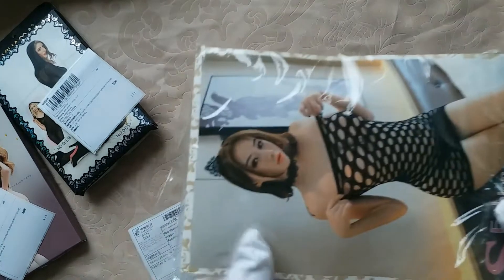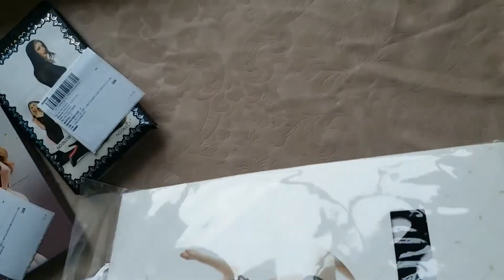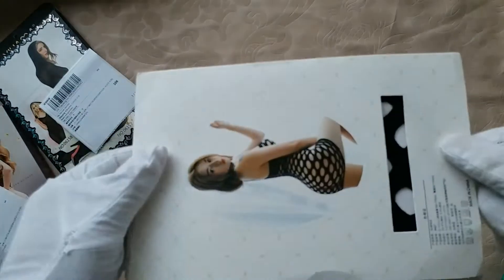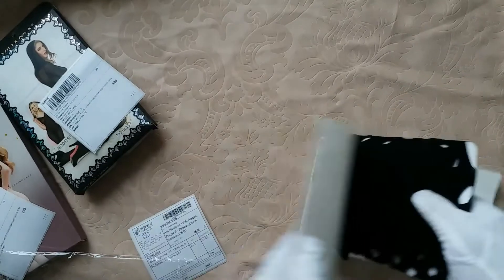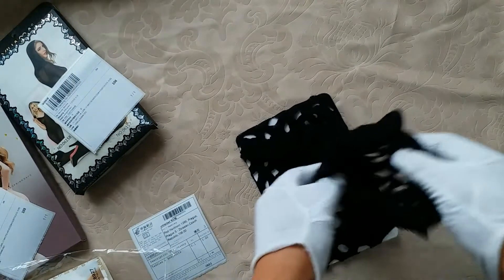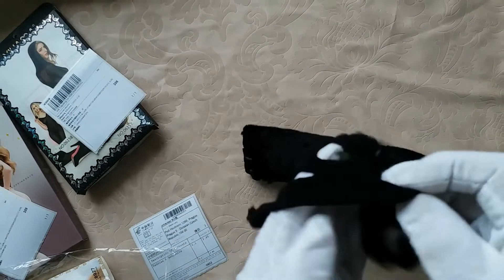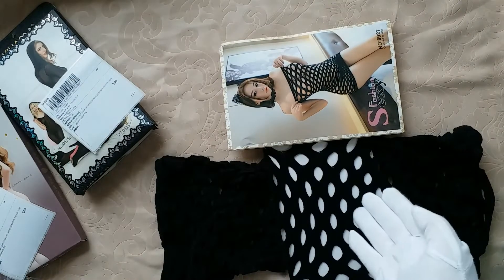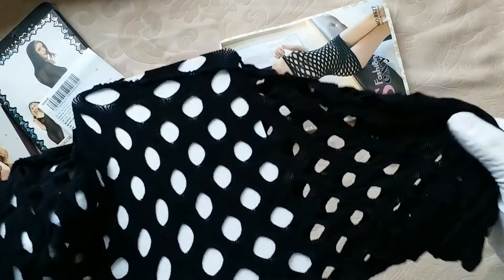Sexy Woman Babydoll Bodystocking 8927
Now Check With Our Sexy Woman Babydoll Bodystocking 8927